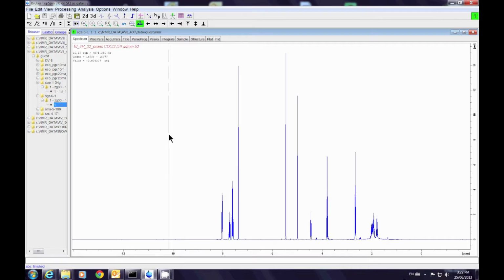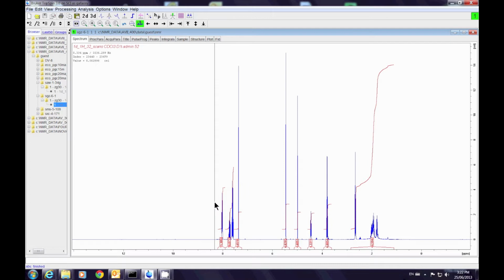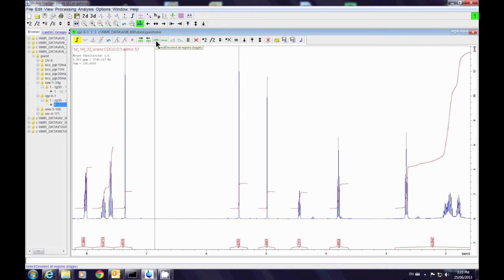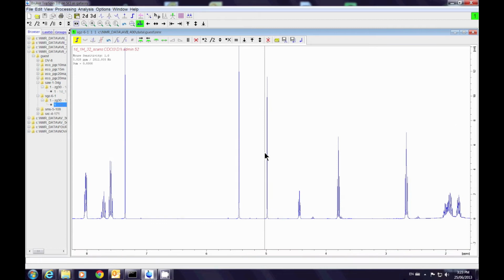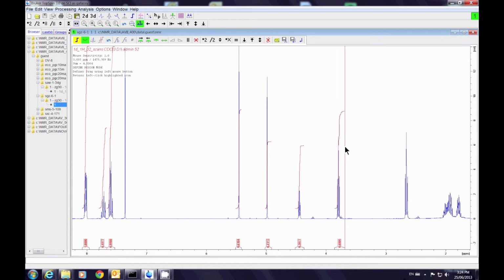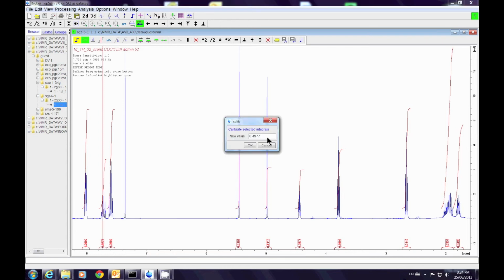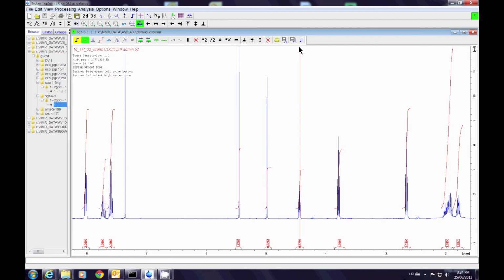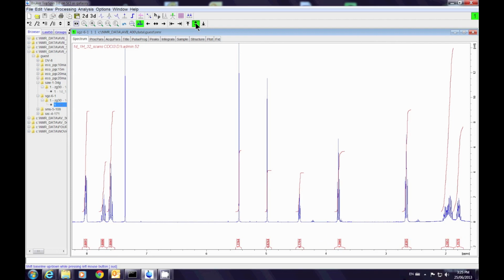NMR-Integration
Integrating an NMR spectrum in TOPSPIN